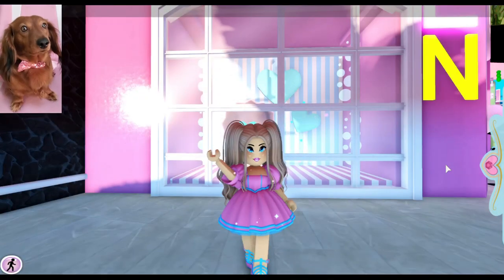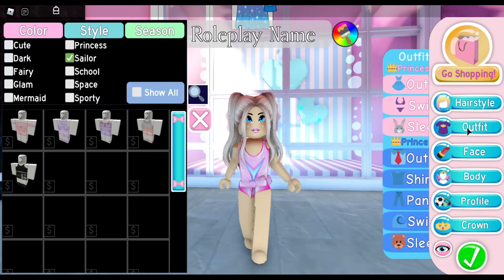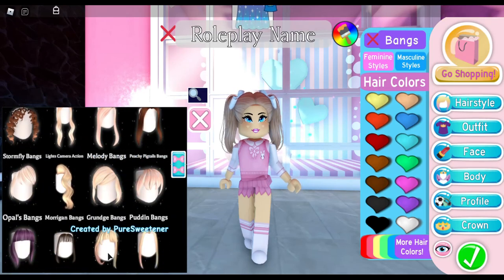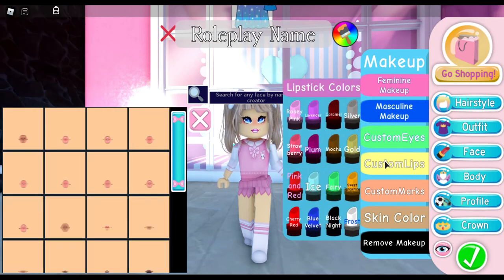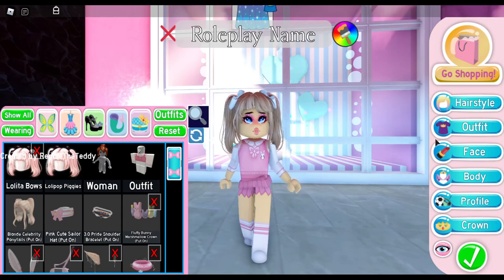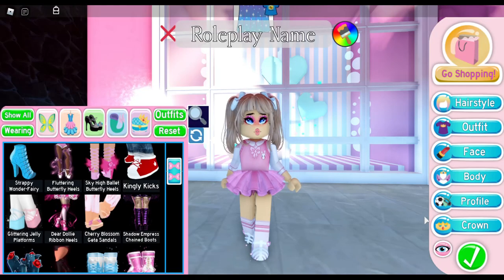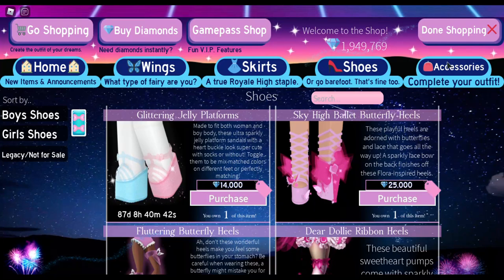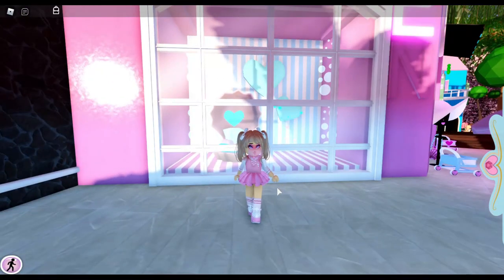Secret To Look Rich For Cheap In Royale High / How To Make A Cheap Outfit Look Rich Part 2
Hello! Welcome back to another Roblox Royale High video! Today we are going to show you the secret to look rich when you are broke! This is a part 2 to a video I did a few years ago!